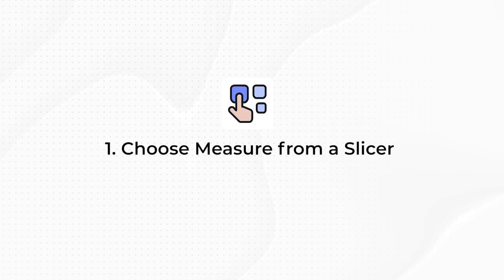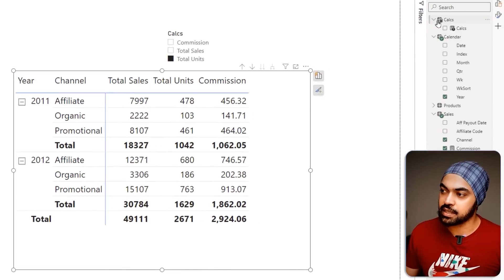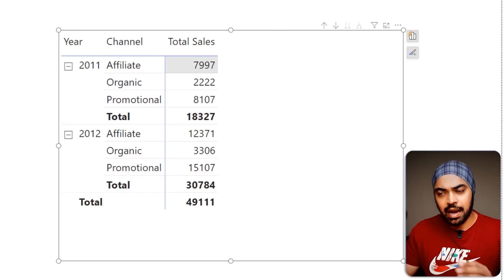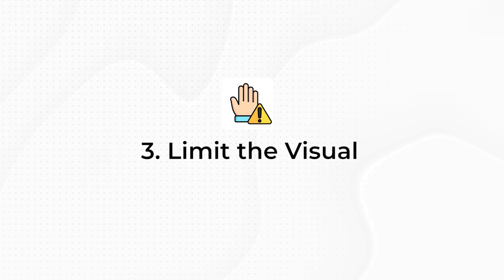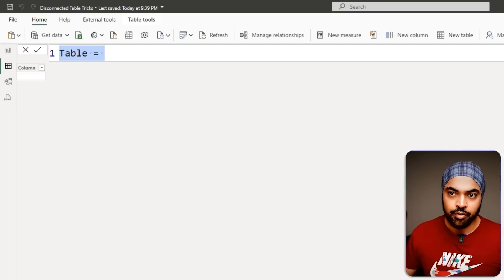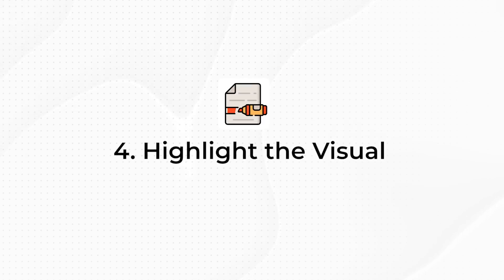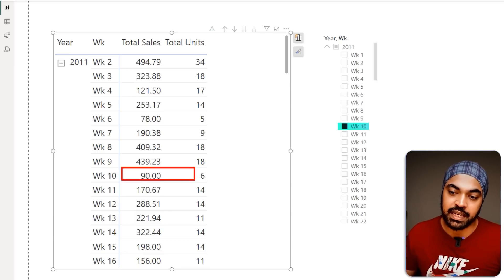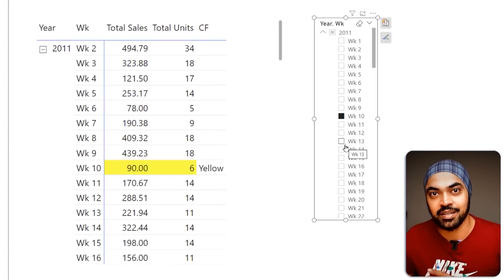4 Advanced Power BI Tricks Using Disconnected Tables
In this video, I’m sharing 4 awesome disconnected table tricks in Power BI that you probably didn’t know about. I’ll show you how to use disconnected tables to solve a variety of challenges and make your reports more advanced and useful.

ONLINE COURSES
✔️ Master 'M' in Power Query -